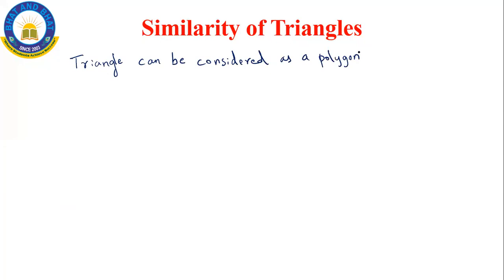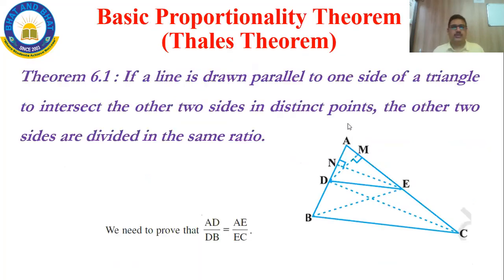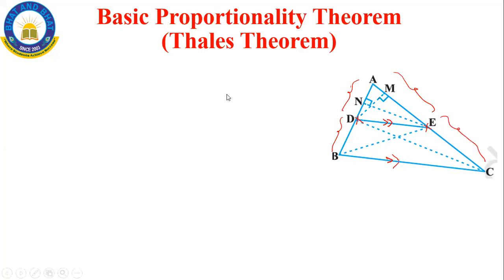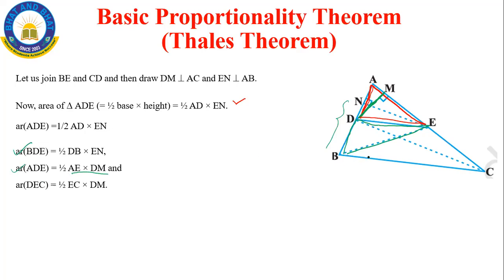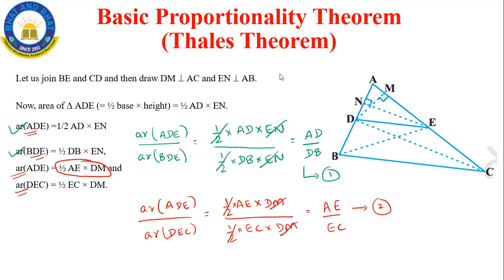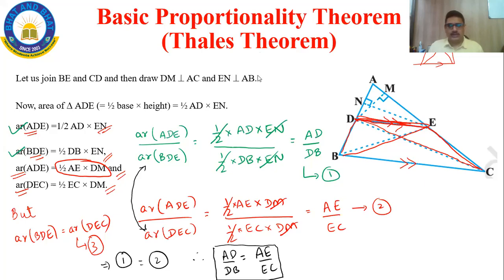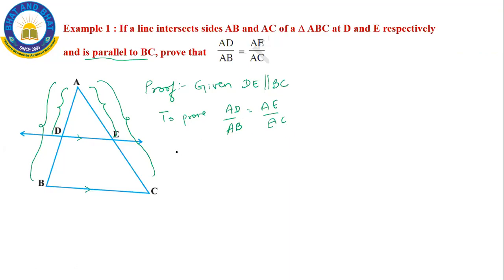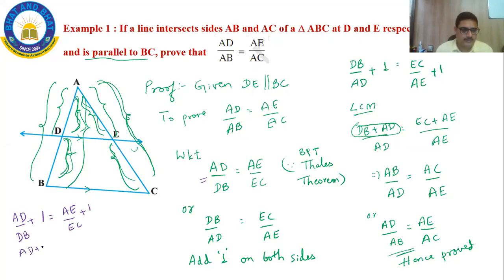Triangles | 10th CBSE | Part 4 | Thales Theorem (BPT)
Bhat and Bhat Tutorials is a premier institution providing excellent coaching for 8th to 10th CBSE, ICSE & State students.

In this video, Thales theroem (BPT) and its converse theorem are discussed in detailed by Mr. Satyaram Bhat.

* Personalized learning
* Study materials
* Economically feasible

1. Interactive sessions
2. Limited students to keep interaction crisp and clear.
3. Limited students to facilitate all students to clarify doubts effectively.
4. Watch our lecture video offline (download)
5. One subscription and unlimited access to study materials, assignments, video lectures & notes.